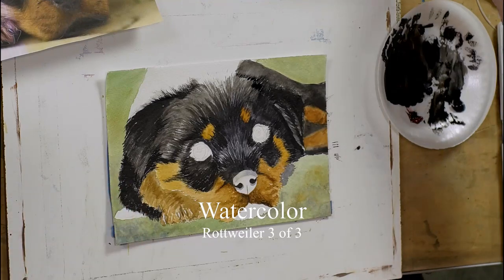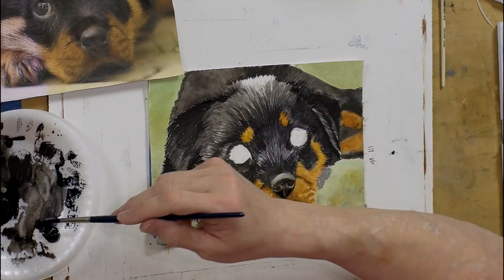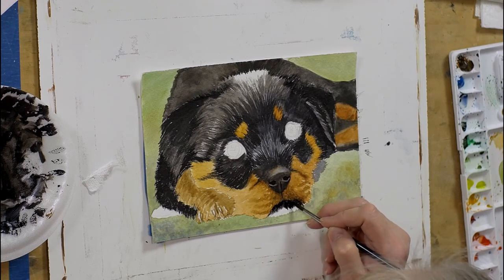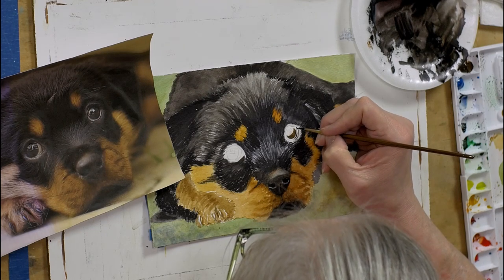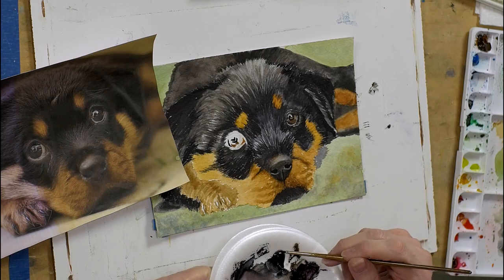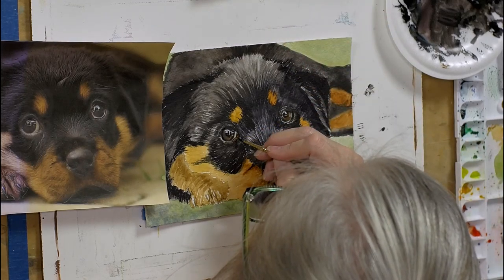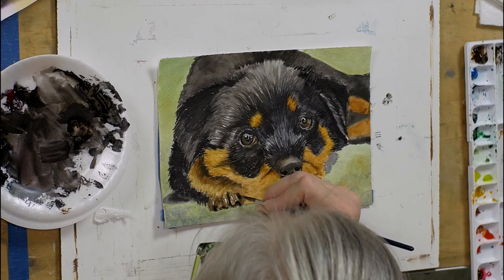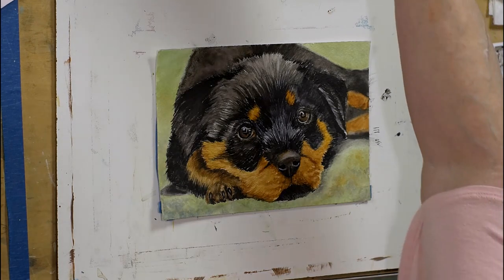Watercolor - Rottweiler 3 of 3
Week 8

In our final Watercolor class of the year, we will be completing our Rottweiler!
Please send me pics of your finished artwork!